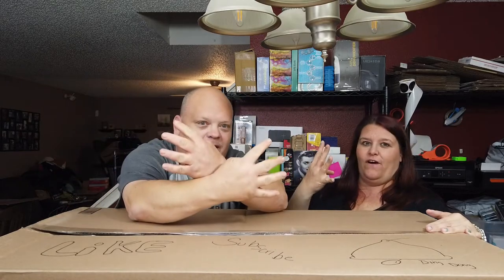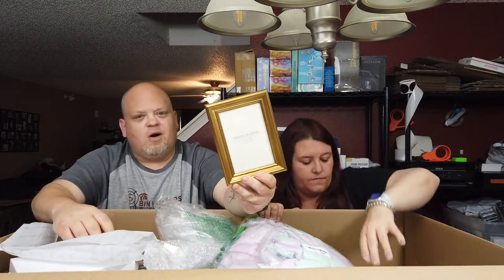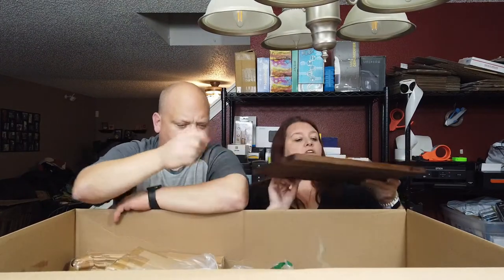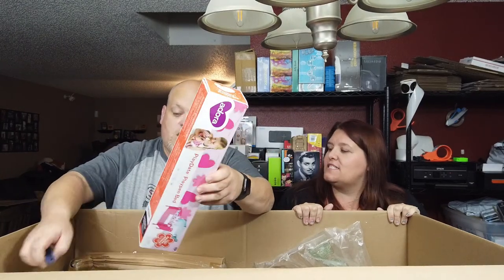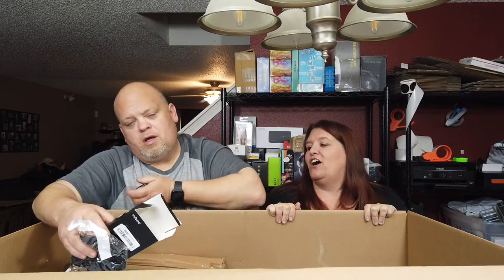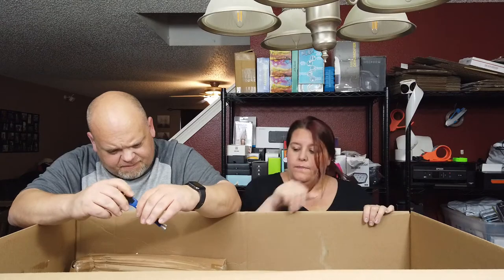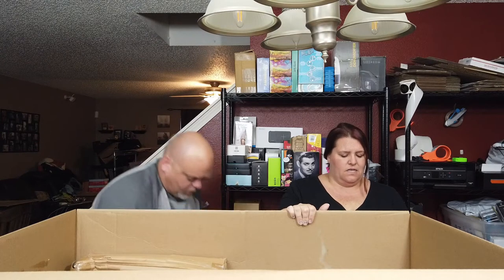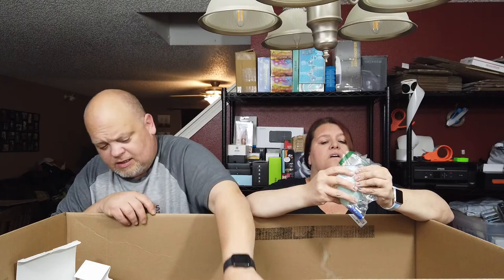Amazon Returns Mystery Box! | Box 4 | We had ALOT of fun filming this one!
We open the 4th coffin box of Amazon returns, shelf pulls and overstocks! Watch as we go through a box and well. get a bit silly!! :)